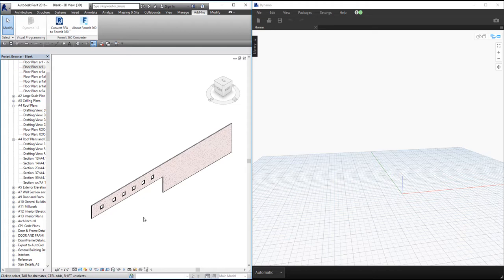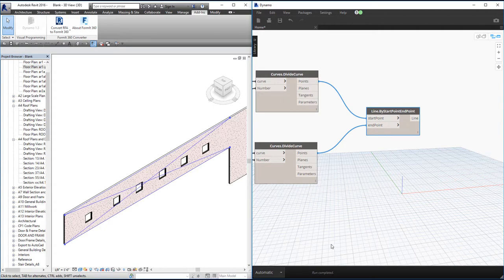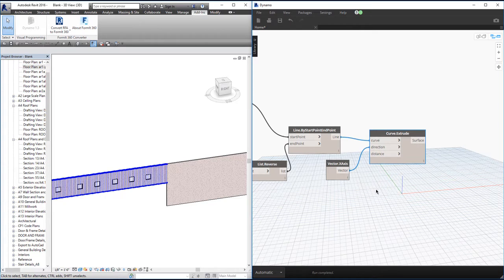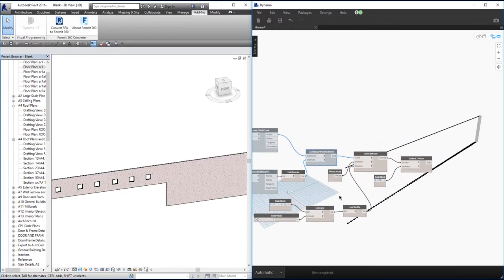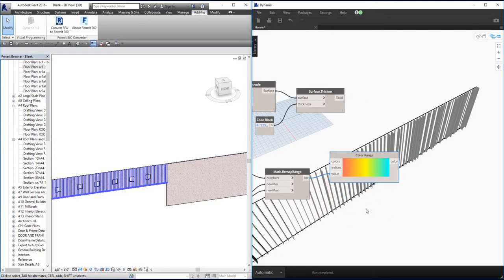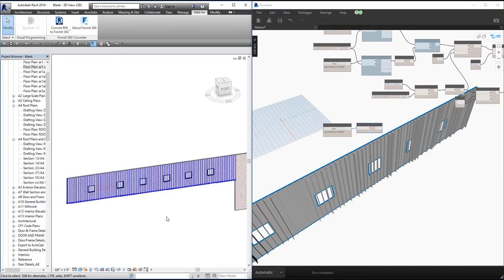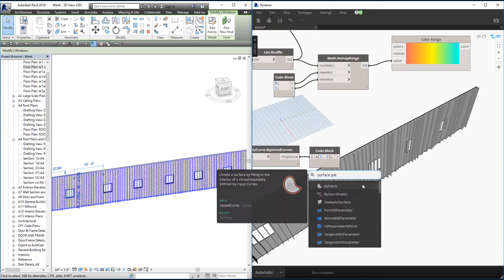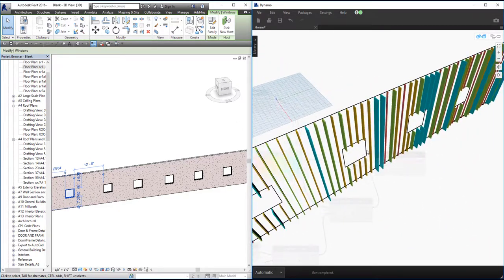Dynamo NEXT S3E3 Color Slats